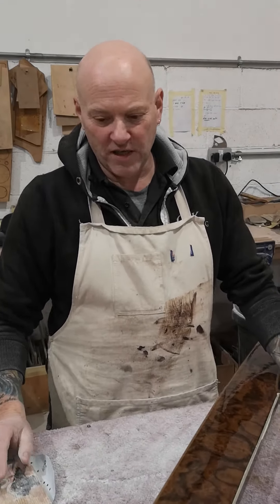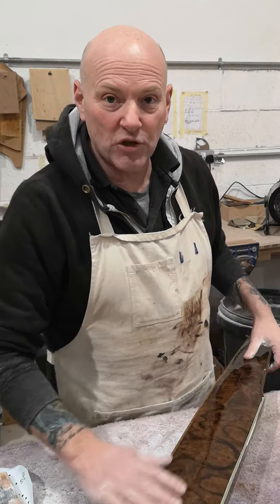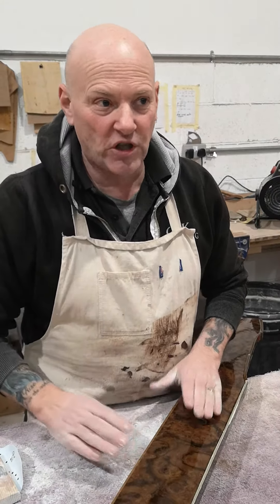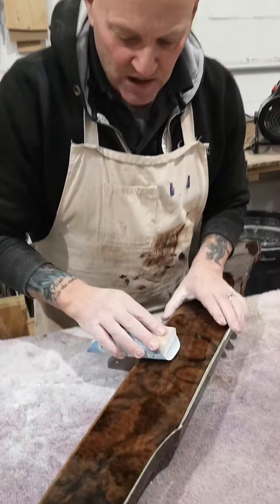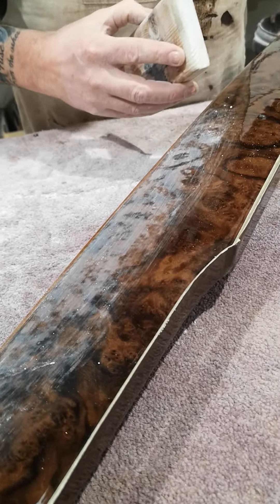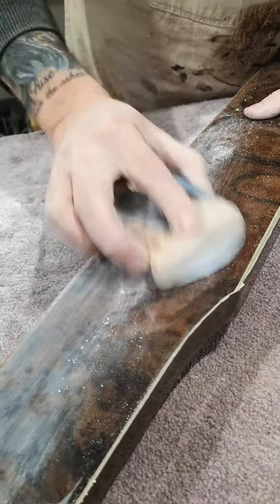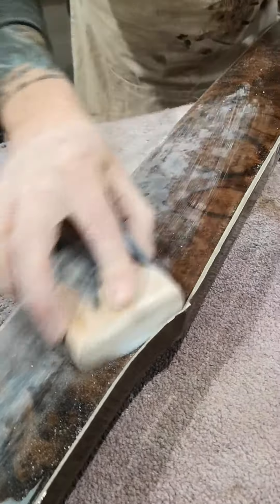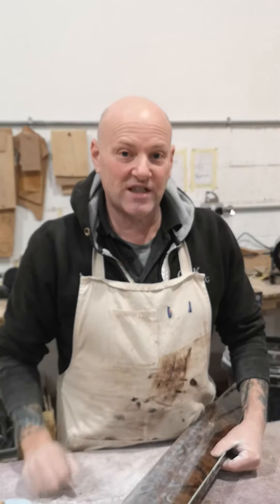jaguar wood restoration